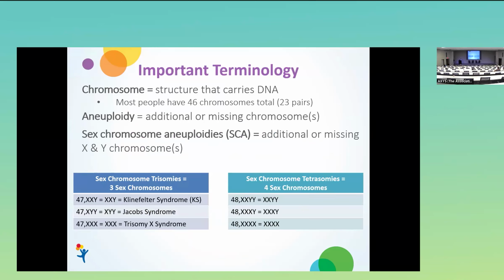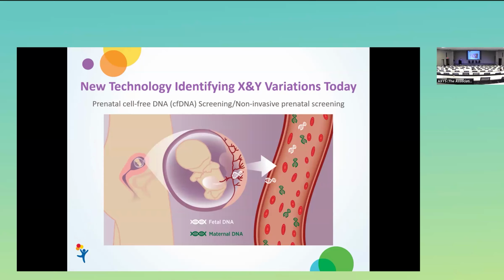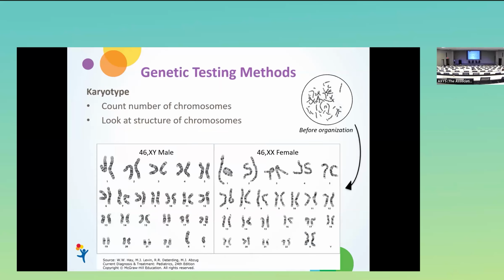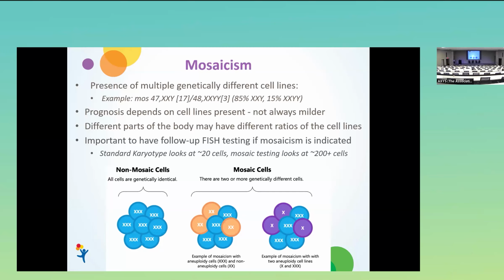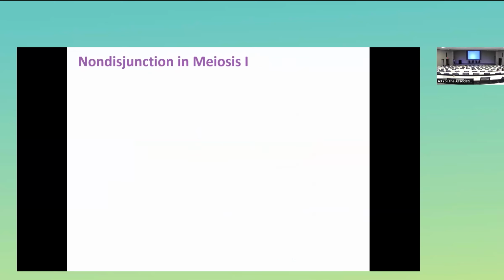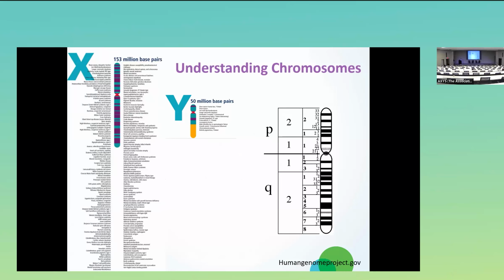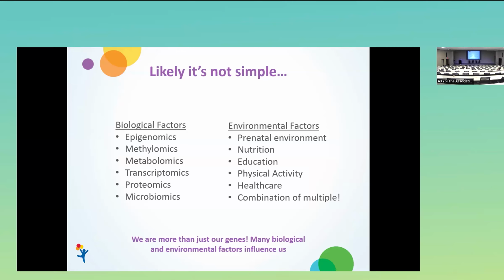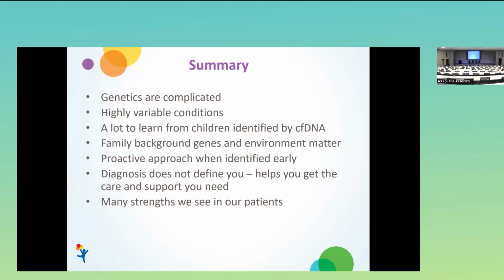X&Y Chromosome Variations: Diagnosis, Terminology, and Next Steps Planning | Howell & Molison (2025)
Understanding X and Y Variations: Genetic Diagnosis, Terminology & Next Steps Planning
Speakers: Susan Howell, MS, CGC, MBA and Kayla Molison, BA

This family-friendly presentation provides a clear and compassionate introduction to the genetics of X&Y chromosome variations, including Klinefelter syndrome (47,XXY), Trisomy X (47,XXX), XYY syndrome (47,XYY) and XXYY syndrome (48,XXYY). We'll break down the basics of chromosomes in easy-to-understand language, explaining what happens when there's an extra X or Y chromosome, and exploring how this can affect development, learning, and health. The session will also address common questions parents, caregivers and extended families have after a diagnosis.

Note: This presentation was recorded live via Zoom. Due to technical difficulties with the on-site internet connection, some audio loss occurred. These periods are noted on screen with timestamps where applicable.

Recorded at the 2025 AXYS Community Conference at the Emory Conference Center Hotel on July 27, 2025.